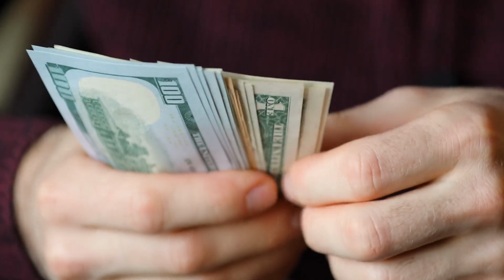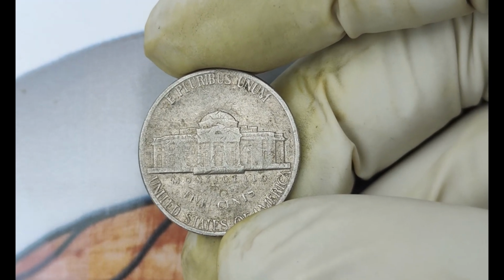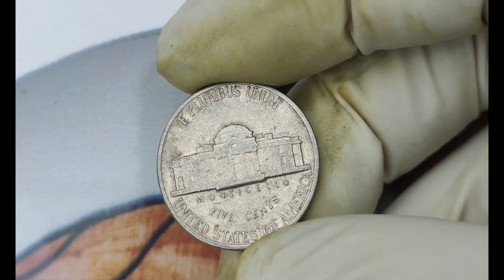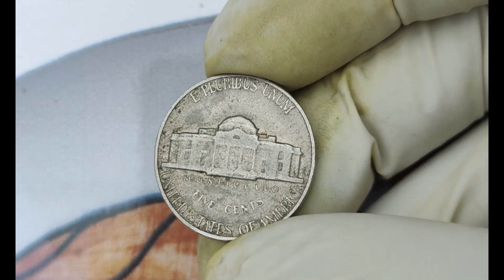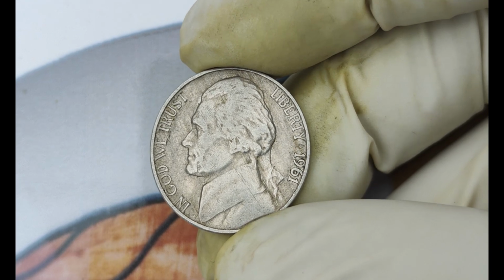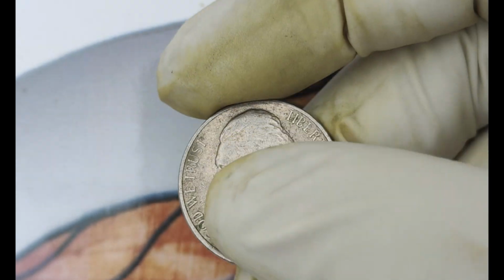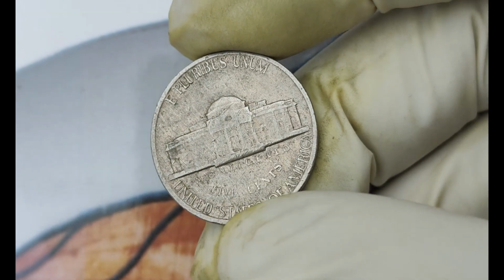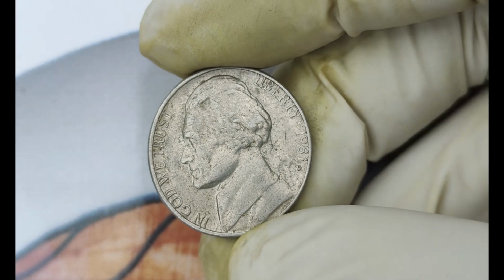THE MOST VALUABLE MONTICELLO JEFFERSON NICKELS THAT COULD MAKE YOU A MILLIONAIER!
THE MOST VALUABLE MONTICELLO JEFFERSON NICKELS THAT COULD MAKE YOU A MILLIONAIER!coins